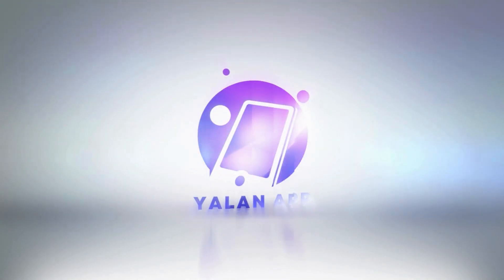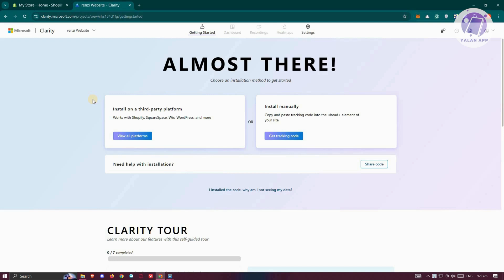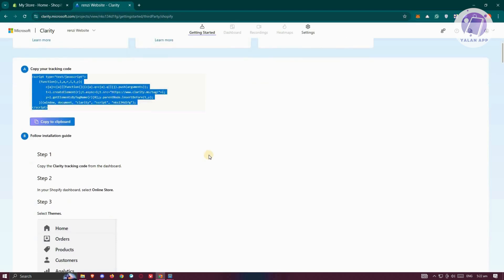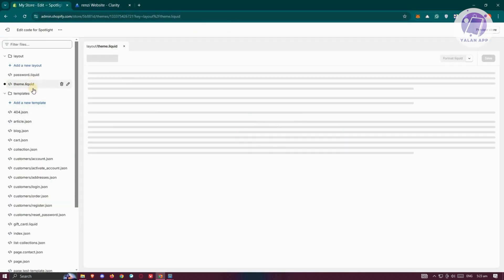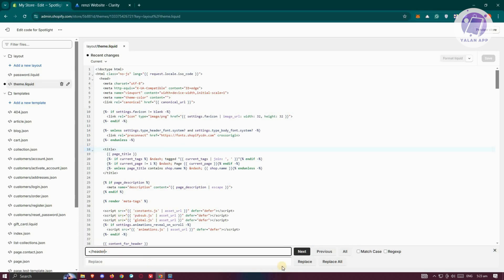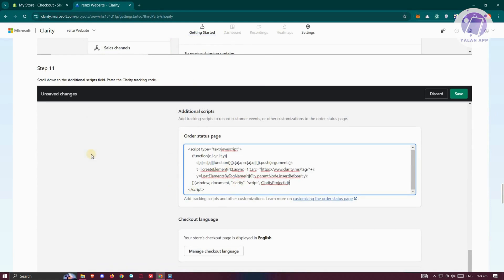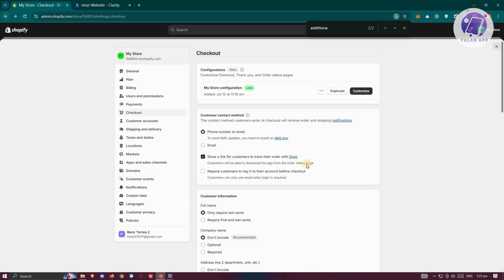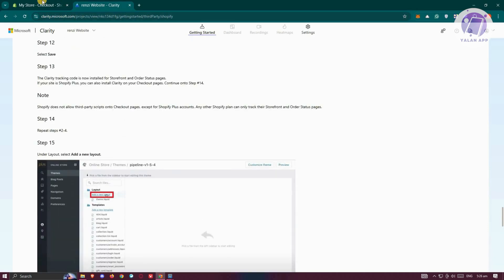How To Add Microsoft Clarity On Shopify (2025)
If you want to be able to add Microsoft Clarity to your Shopify store, then this video will be perfect for you!